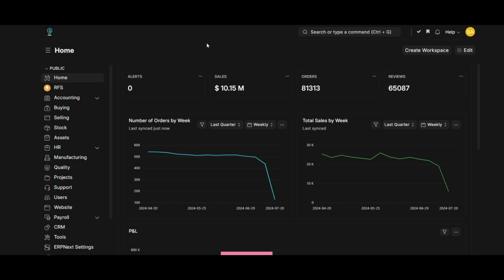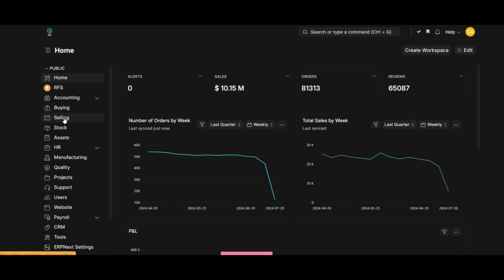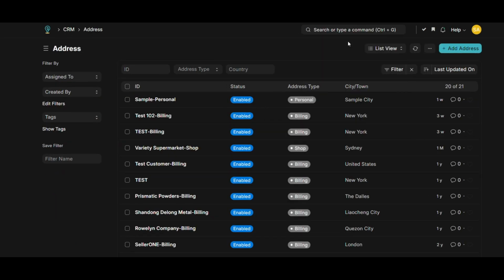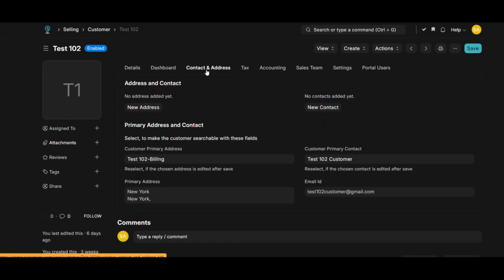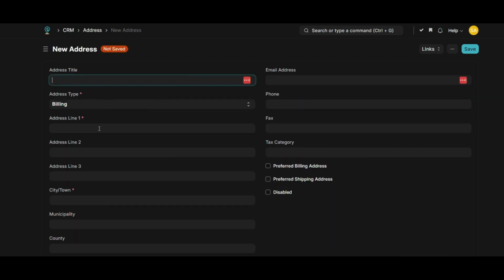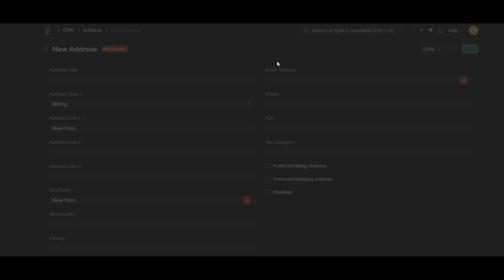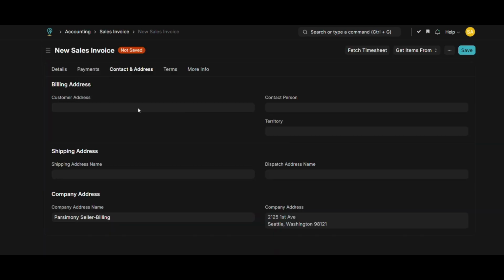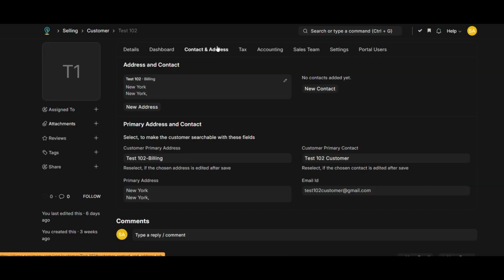Selling Tutorial on Address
🏠💼 Join us on a journey to discover the power of Address Management and enhance your skills in Parsimony! enroll in our online courses for 🆓, and get useful tips through our tutorial videos!

Highlights:
📚 Dive into the address management in Parsimony and unlock the secrets to efficient contact organization and communication!

💡 Discover smart techniques to store, update, and utilize address data effectively for your business needs.

🔍 Explore the features within Parsimony that make address management a breeze and elevate your workflow to new heights.

🌟 Gain valuable insights on optimizing address information to enhance customer interactions and streamline your operations.

💪 Elevate your Parsimony skills and boost your productivity! 💪